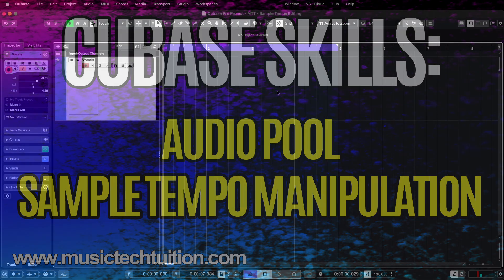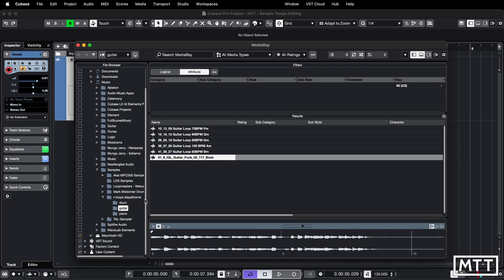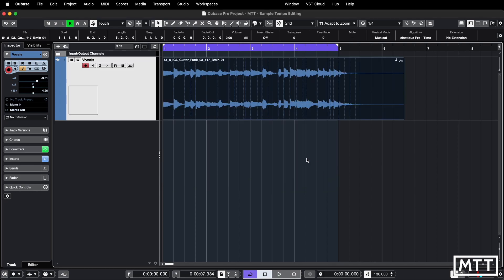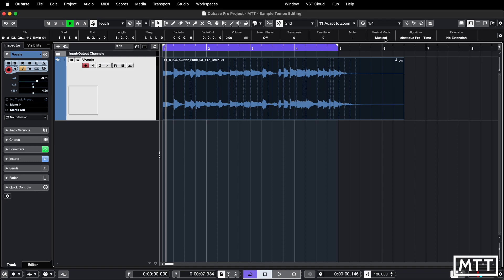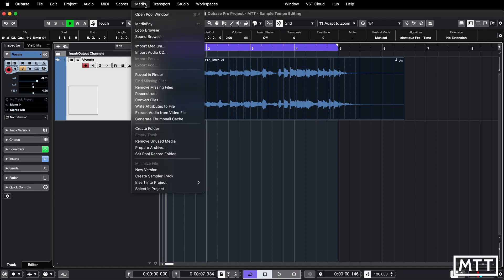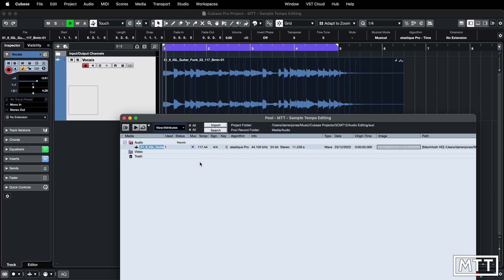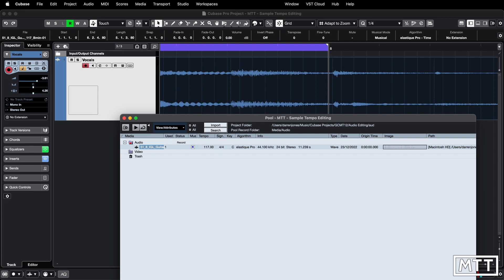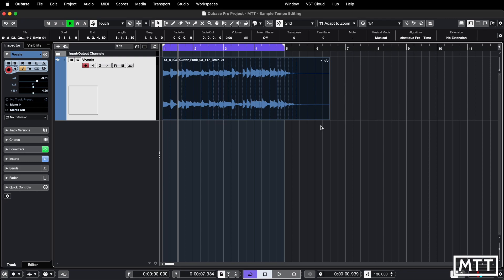Cubase Skills: Audio Pool Sample Tempo Manipulation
In this video, I look at how you can alter the tempo that Cubase has decided a sample is at when you import it - which it sometimes gets wrong!